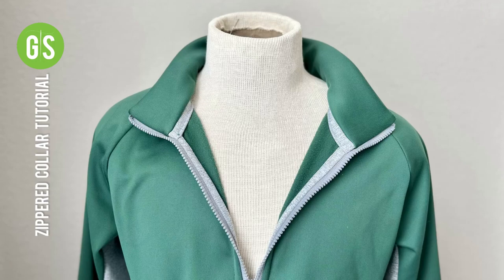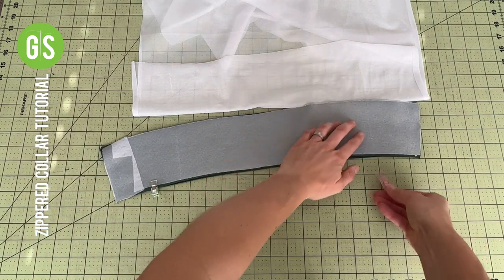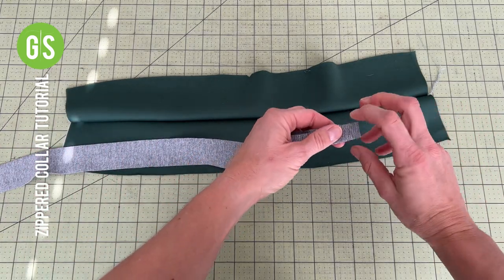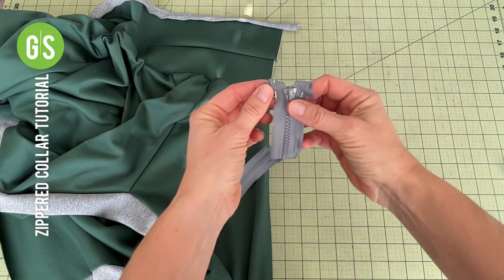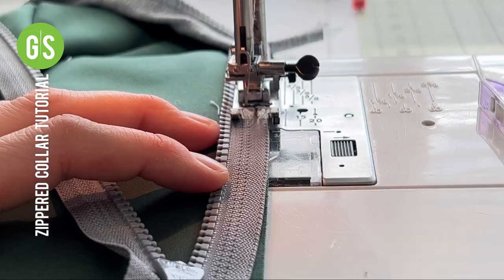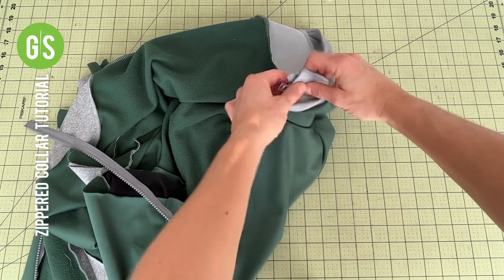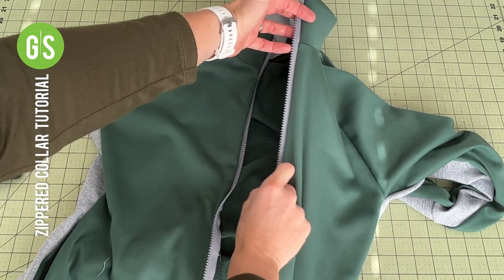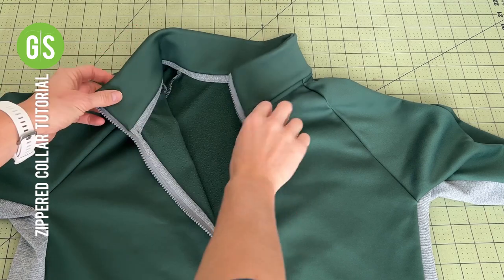Collared Zip Up Tutorial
This video contains a few tips and tricks for sewing a collared jacket or top with a zipper, as with patterns such as Greenstyle's Lumia jacket or Pacific Pullover.